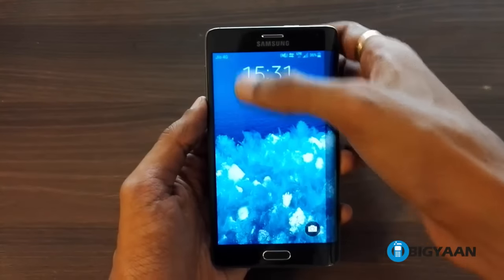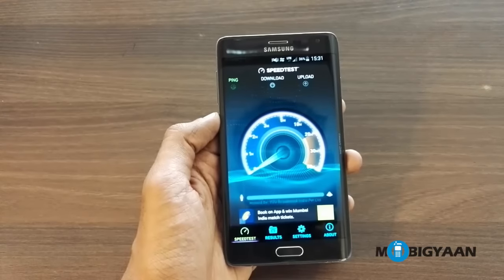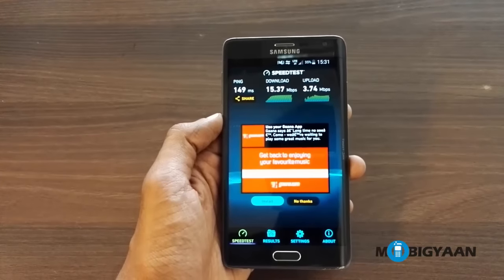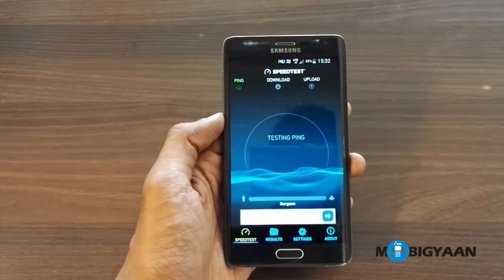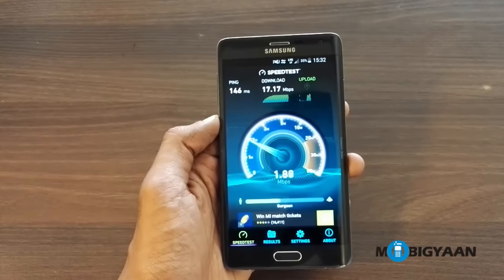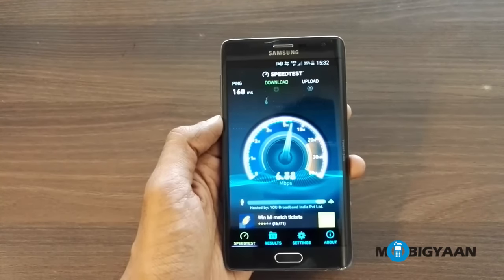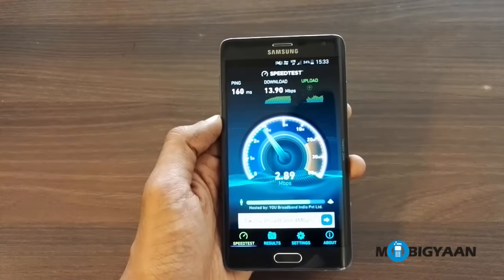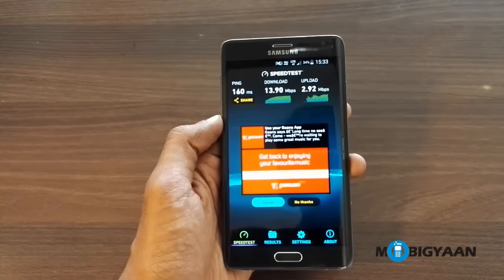Reliance Jio 4G Speed Test